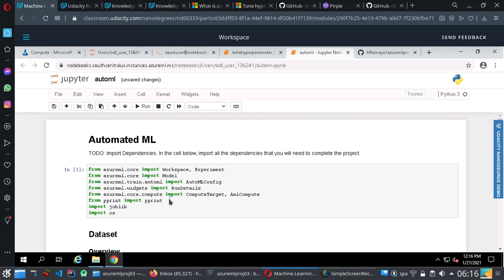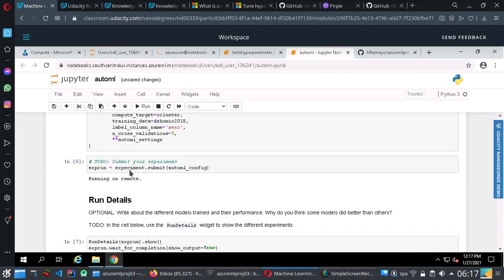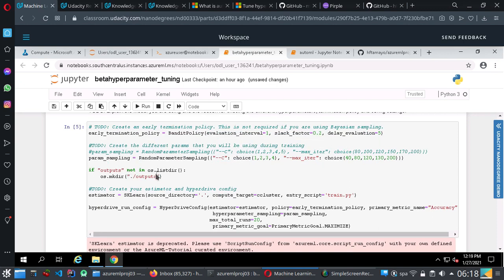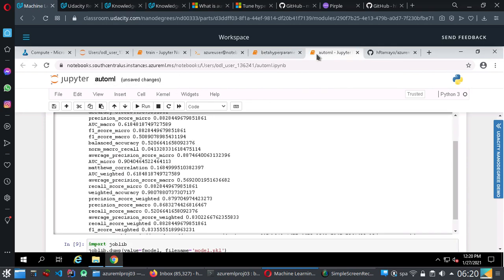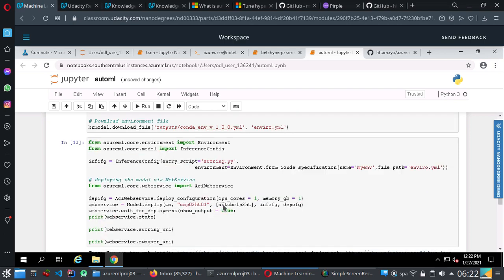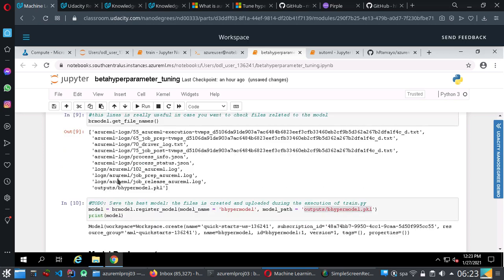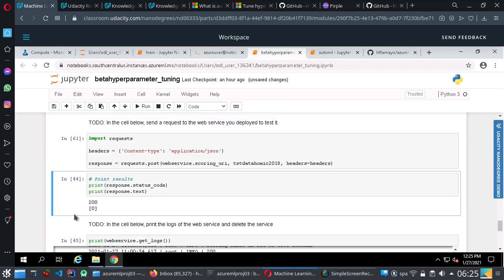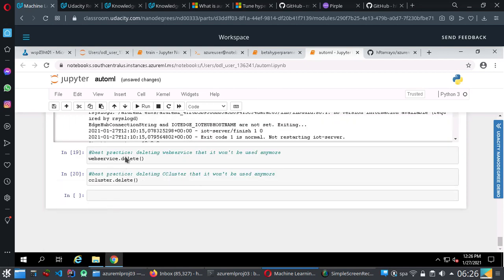azureml project03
Extended version of capstone project explanation. Details about AutoML and HyperDrive Experiment run